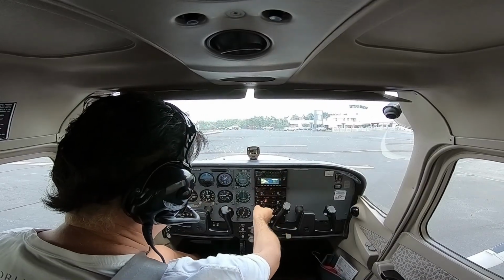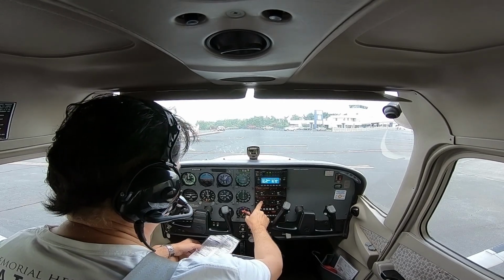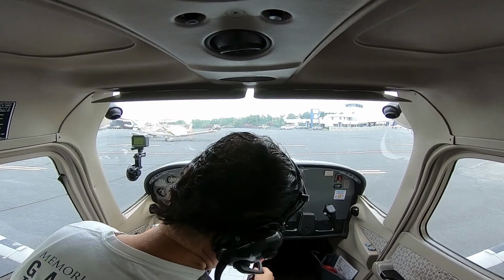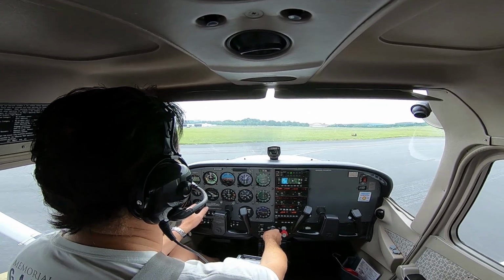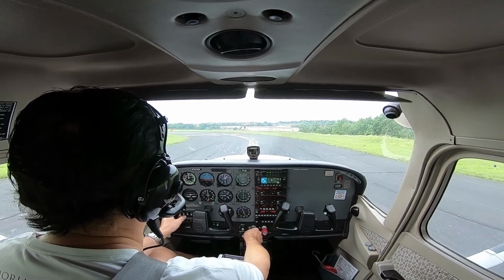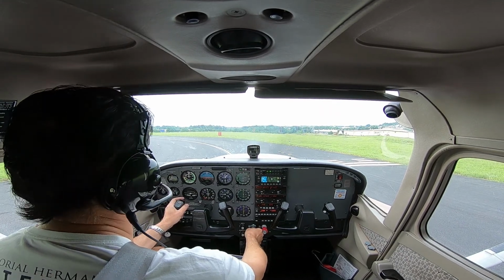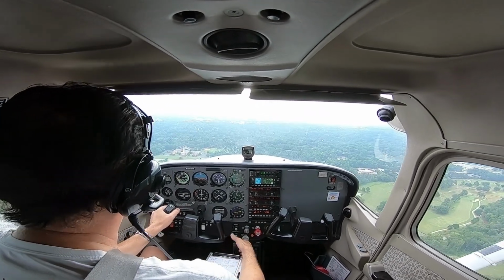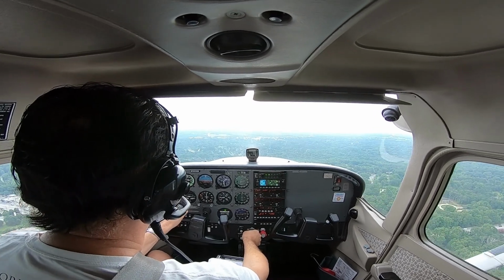Class D Ground and Air Traffic Radio Communications